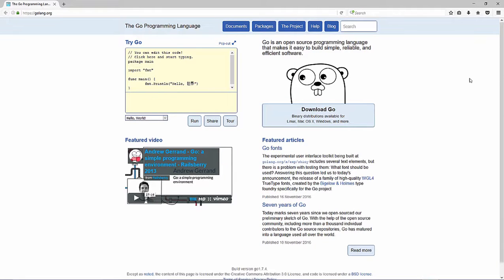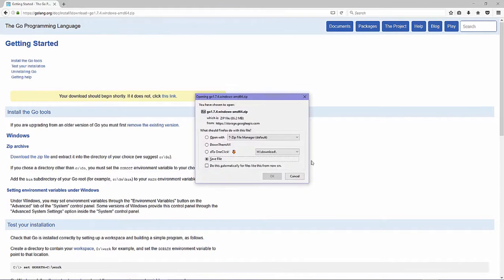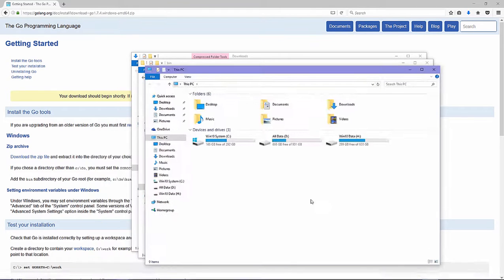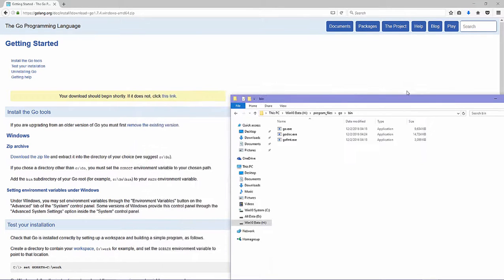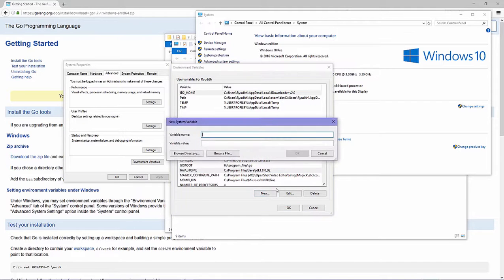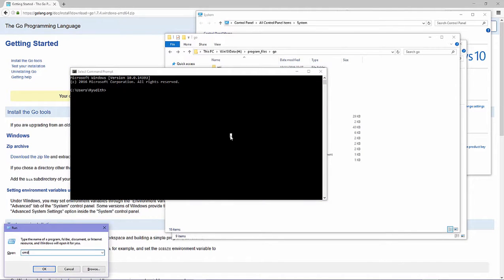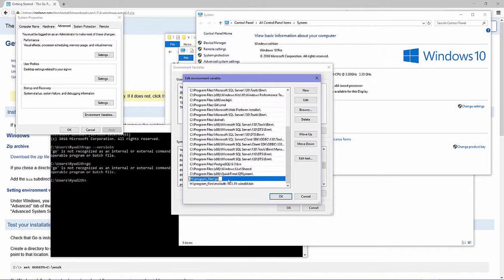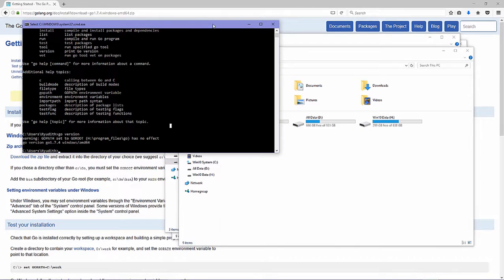Install and Setup Golang on Windows For Beginners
This tutorial is for beginner who want install Go language from zip distribution (not installer) on windows. Tutorial recorded with windows 10 but you can use this tutorial to install Go on windows 7 too.

Hope this tutorial useful or can help you.